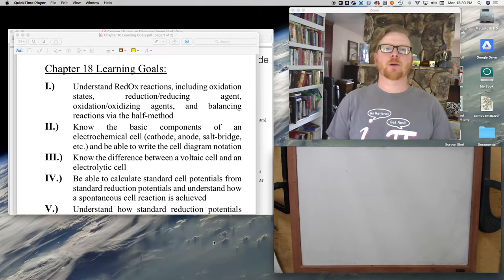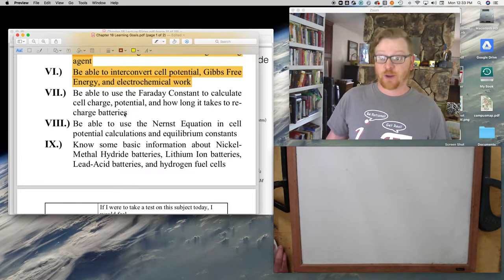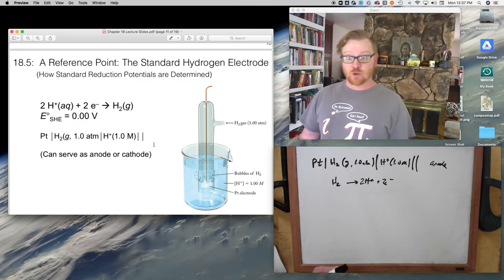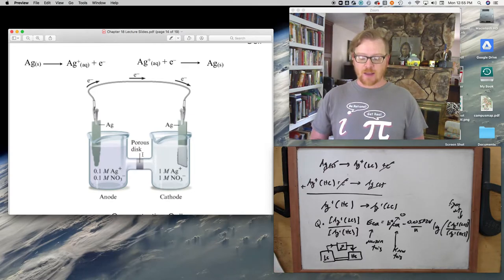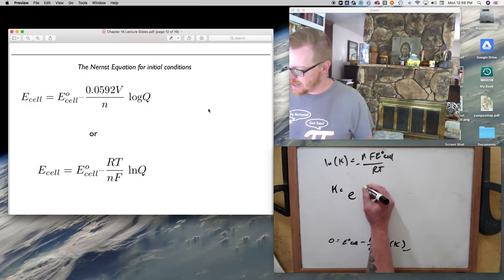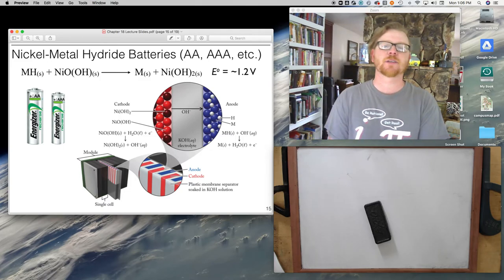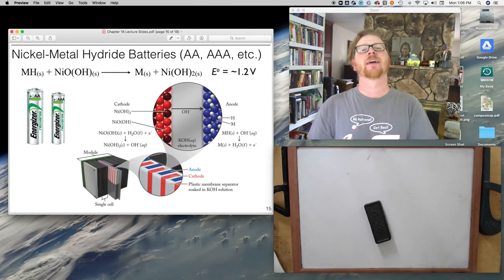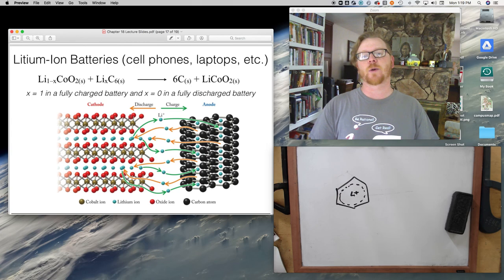Electrochemistry Lecture 3